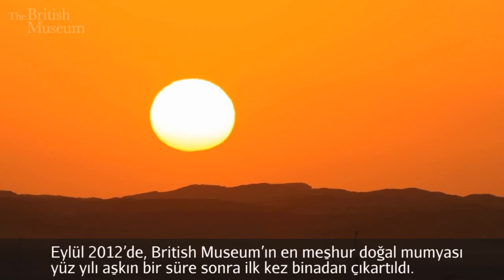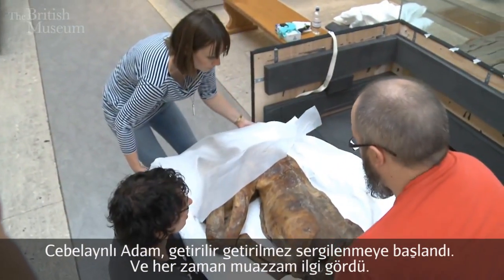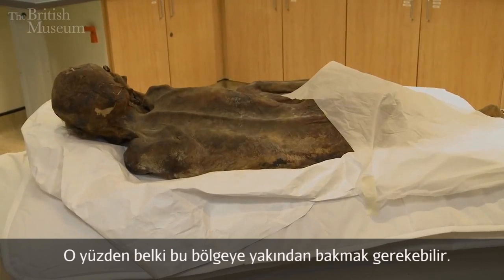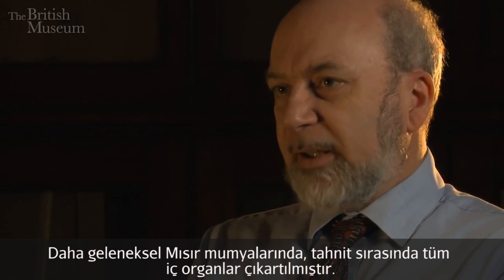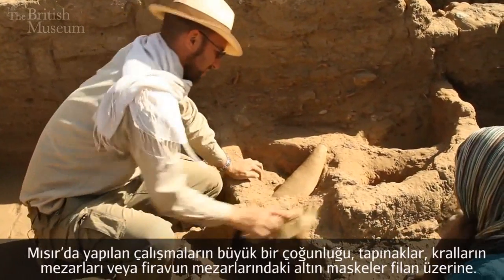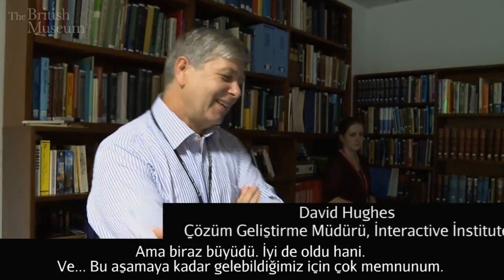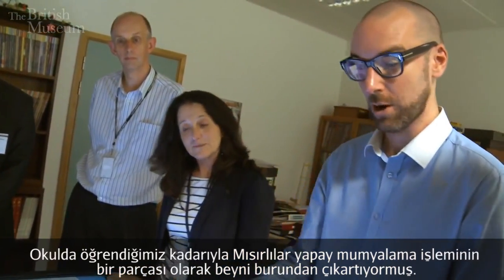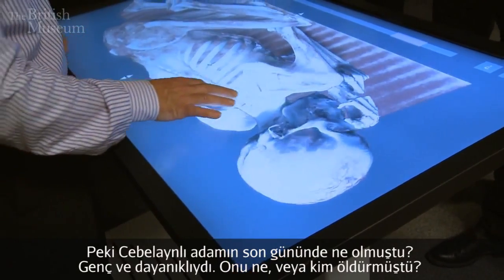Erken Mısır Döneminden Doğal Bir Mumyanın İncelenmesi: "Gebelein Man" (Afrika)